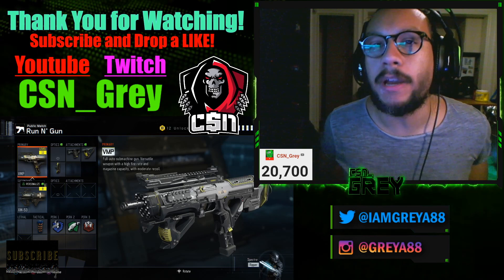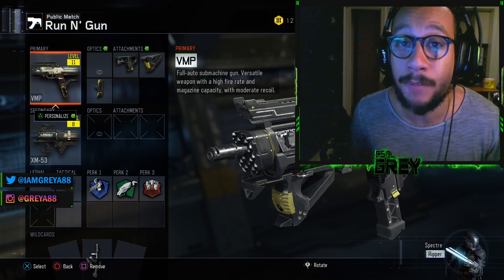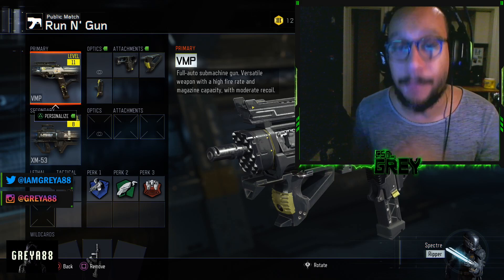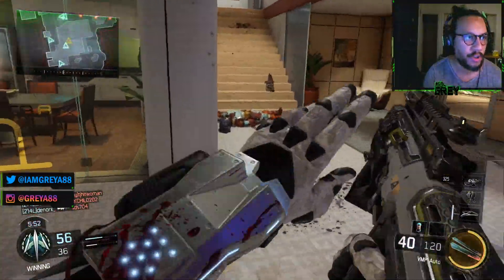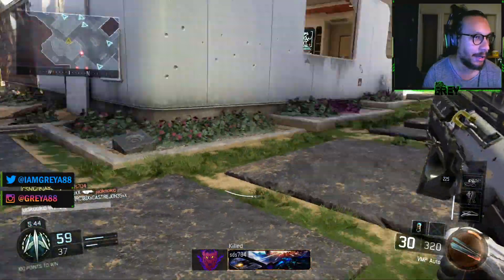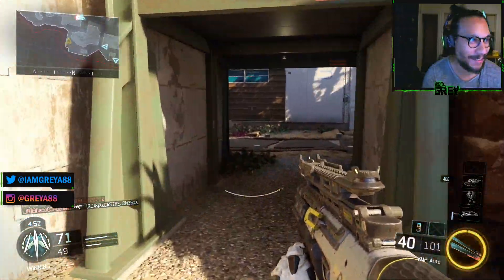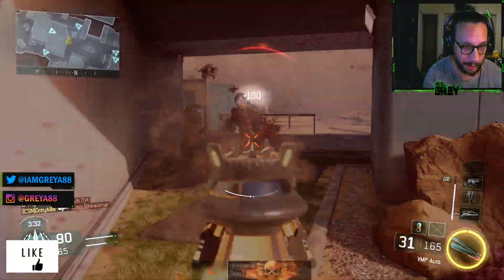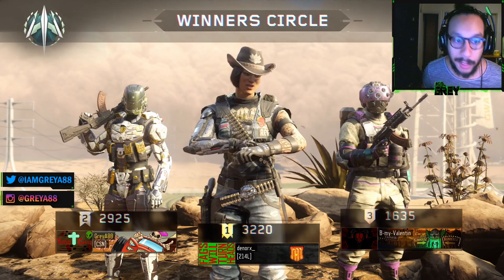The VMP is coming to Black Ops 4? (Leaked DLC 4 Weapon)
✭ABOUT THIS VIDEO (LIKE THE VIDEO 👍🏽):
▶︎ The VMP was spotted in the background of promotional DLC 4 footage and its leading a lot of people to believe it will be apart of DLC 4.

✭SPONSOR PERKS: Custom Emotes only Channel Members can use, Name will appear in the color green, Custom Icon next to your name (Changes depending on how many months you are sponsoring), At the end of every month Channel Members will be entered in a $20 PSN or Xbox or PayPal Donation Giveaway (Winner is chosen Randomly), Channel Members will be added as friends on PSN, If I Decide to Open Lobbies then Channel Members will have priority invite (May not happen often), Channel Members will have priority invites in any challenges happening on the channel, Channel Members will get a follow back on Twitter.